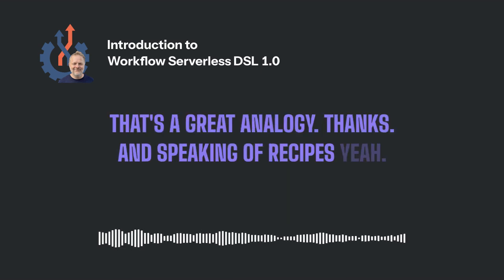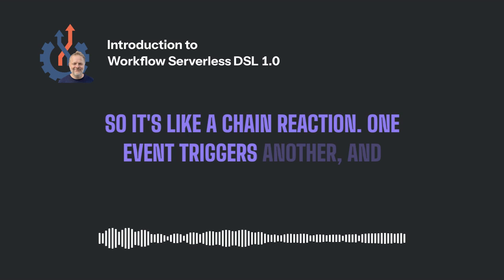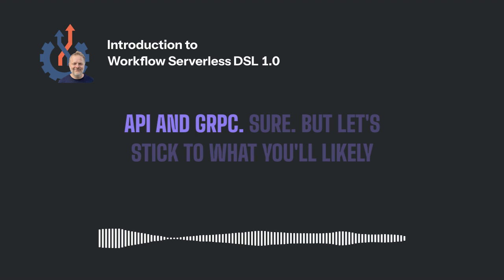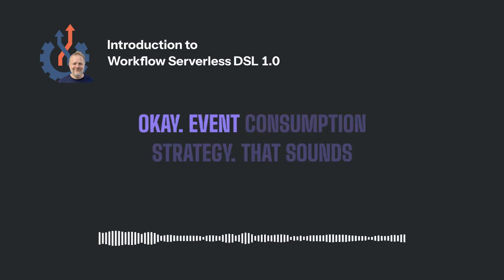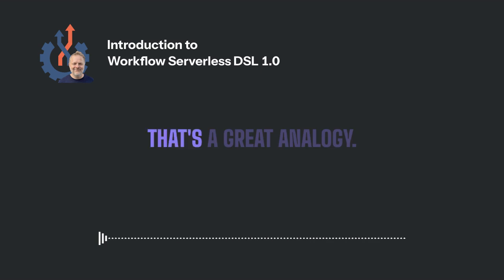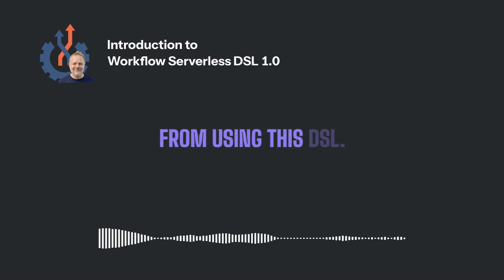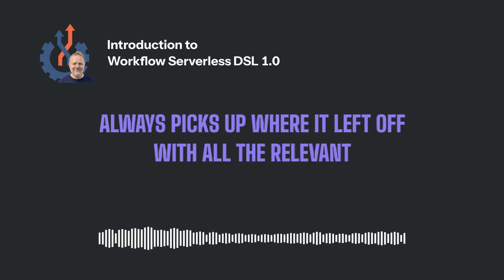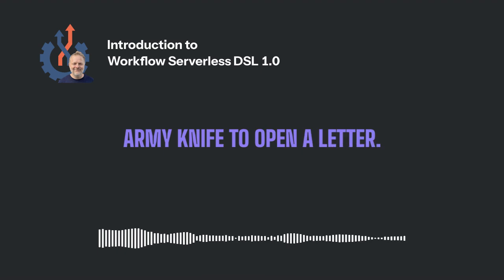Introduction to Serverless Workflow DSL 1.0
The Serverless Workflow DSL (Domain Specific Language) specification is designed to simplify the description of complex processes across diverse environments. It provides developers with a unified syntax and set of tools for defining and executing serverless workflows in a platform-agnostic manner.

An Ininitic runtime is on the way.